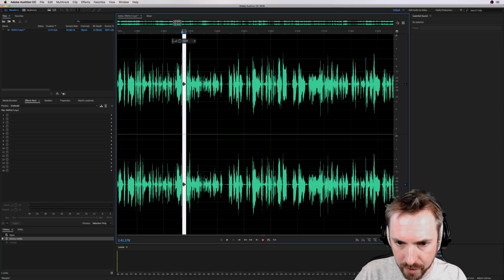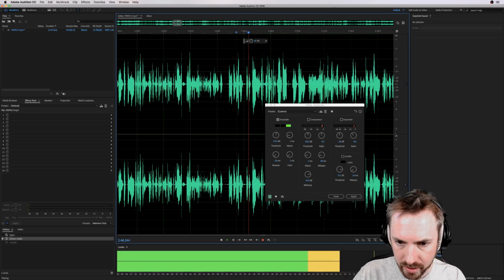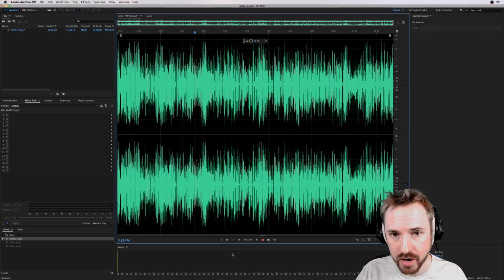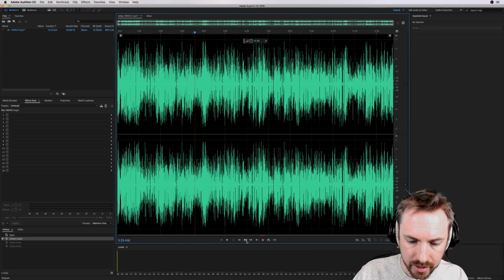Podcast Editing Tips for Social Media Marketing World 2018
◀ 🎯 I'm at Social Media Marketing World 2018 in San Diego!

0:00 Tutorial start
0:12 Getting started
0:40 Editing words
2:08 Breaths
5:16 Changing tempo
6:32 Wrap up